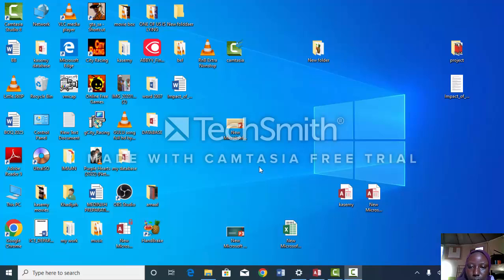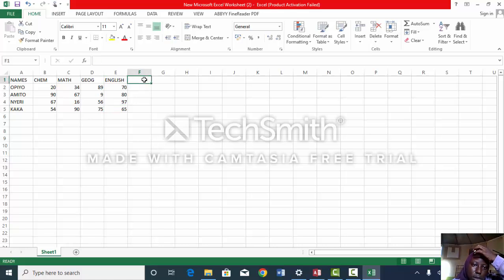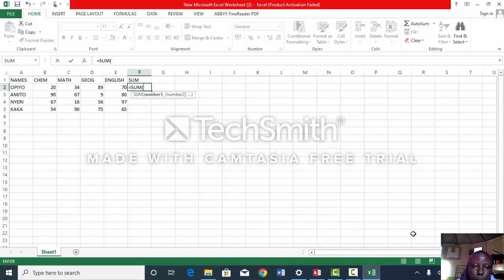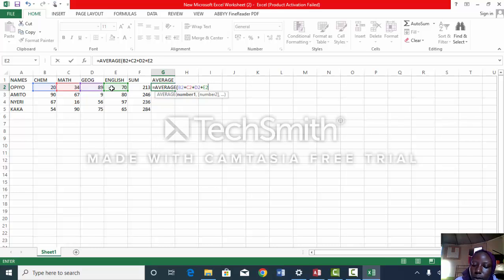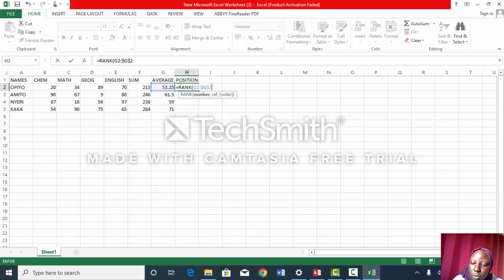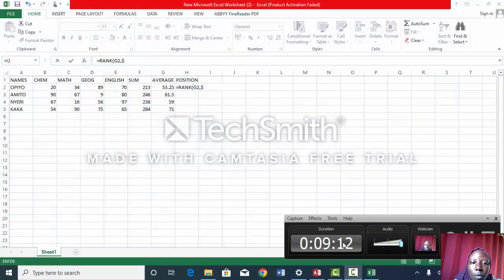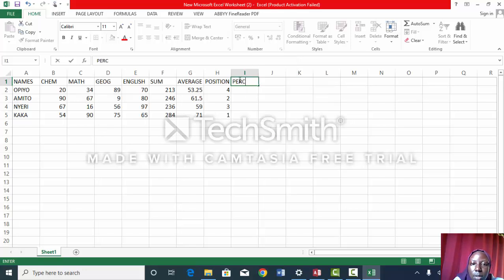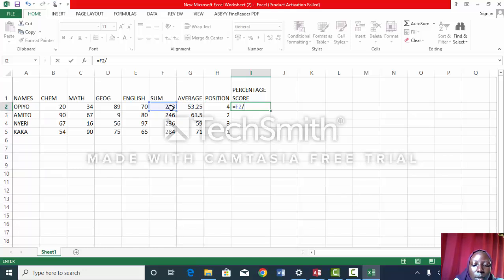25 October 2025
creating a document on Microsoft excel